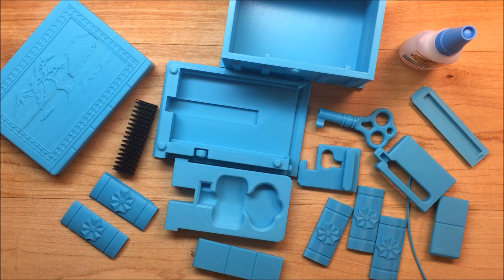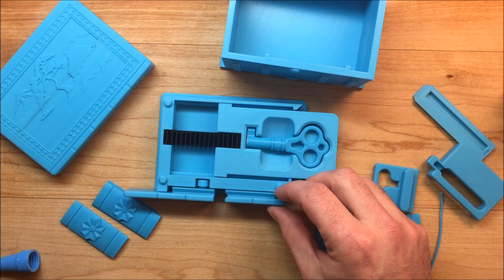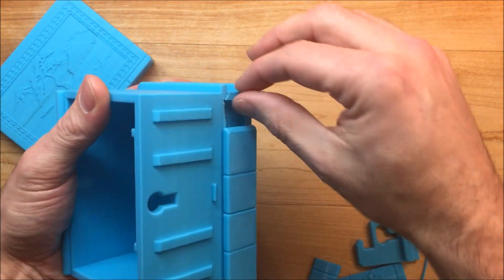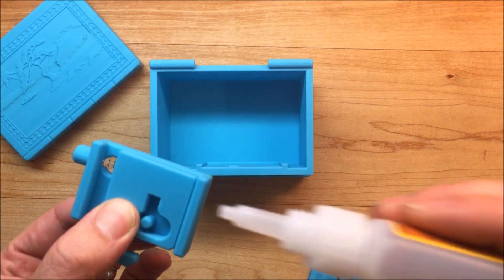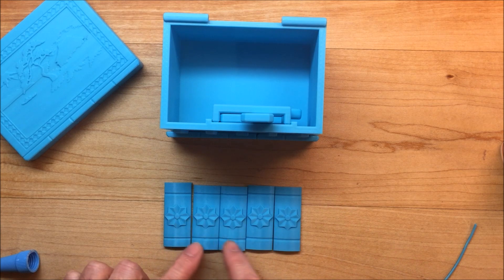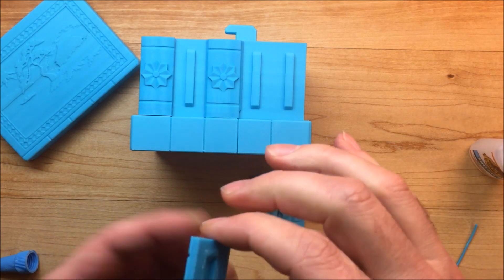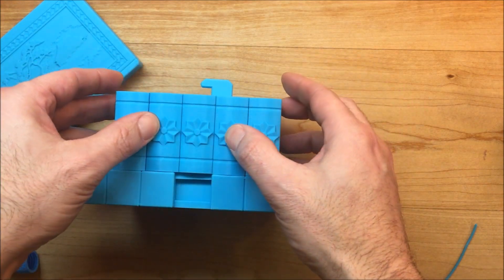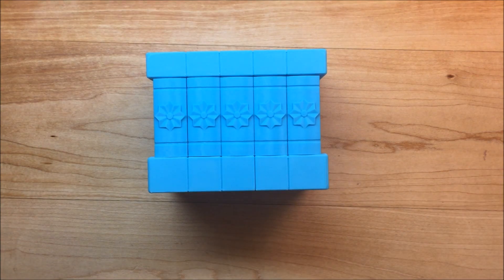Korean Secret Box Assembly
How to assemble the Korean Secret Box

3D Printed Korean Box

This box is modeled from a souvenir my grandfather brought back from Korea back in the fifties. I was always fascinated with the secret of how the box opened. The box was made of wood and held together with glue but has started to apart so I wanted to capture the secret before its lost forever. The scene on the top of the box is a portrait of the Korean countryside. I assume the volcano shown must be the Halla Shield Volcano south of the Korean Peninsula.  Growing up I always thought the boat shown in the water was a battleship but it's probably just a fishing boat.